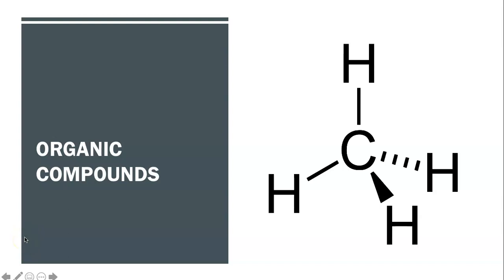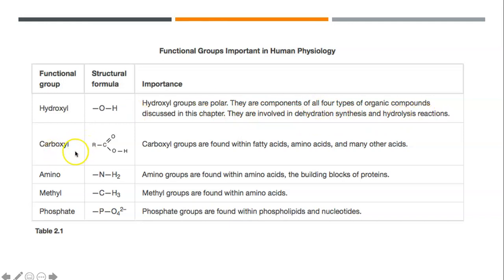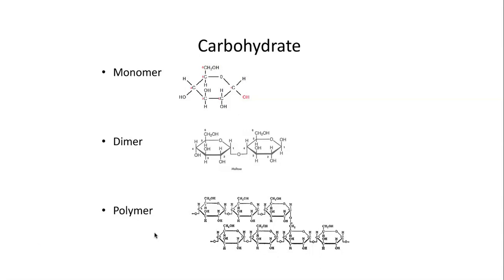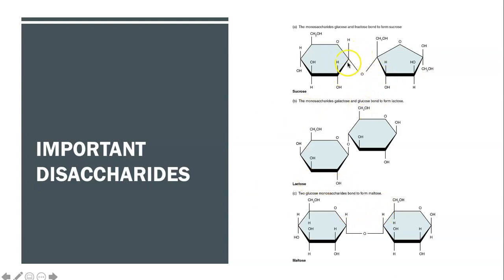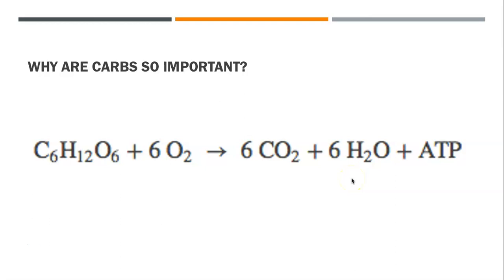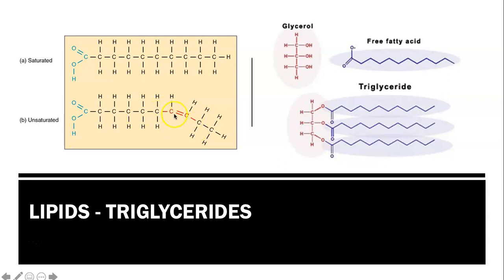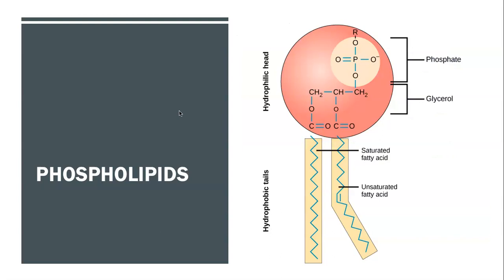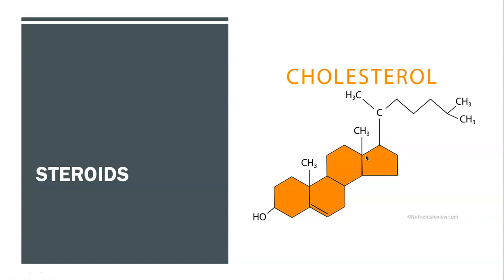Organic Compounds Part 1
Here we get into the organic compounds including carbohydrates, lipids and steroids